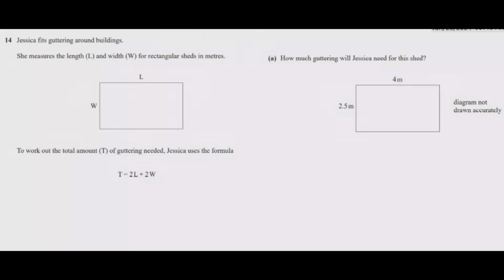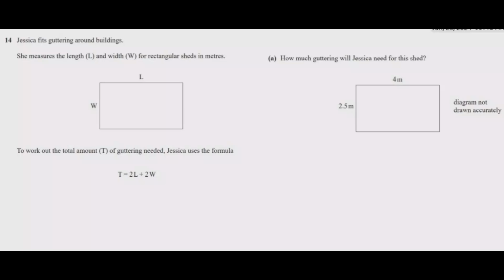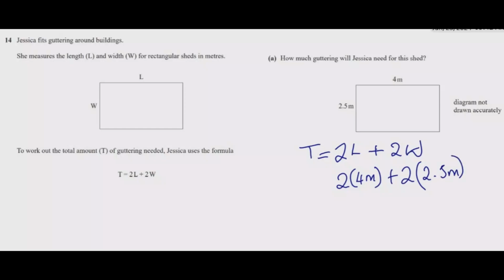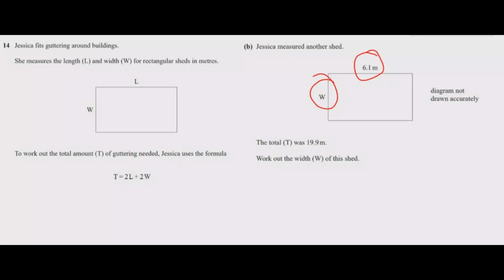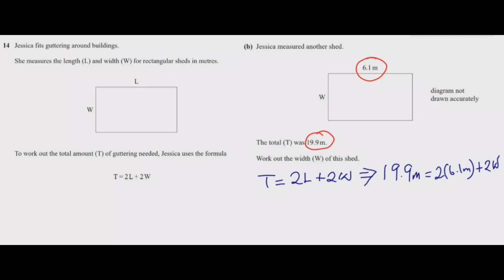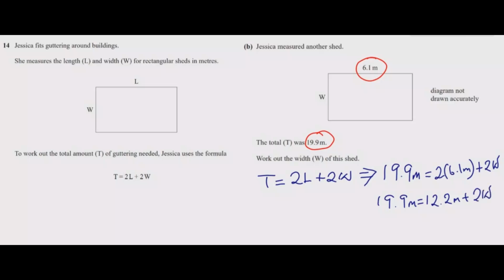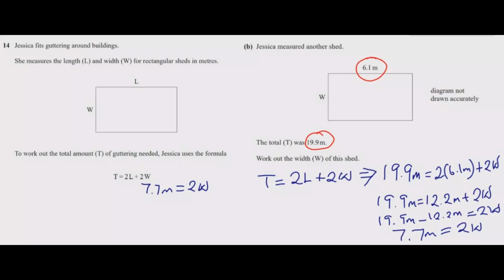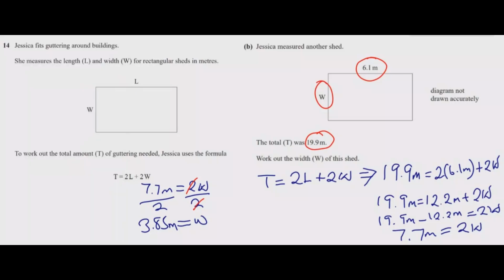Calculating area of Rectangles